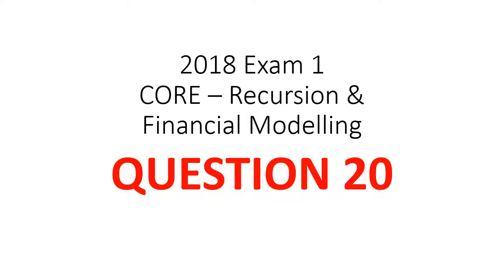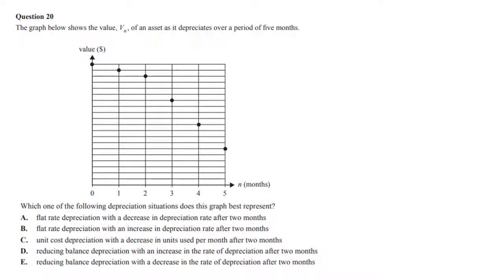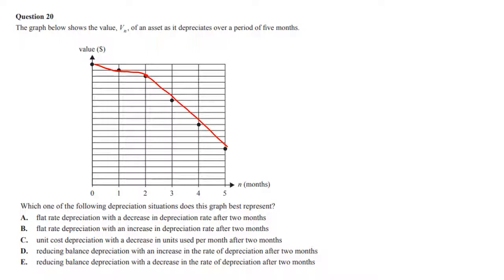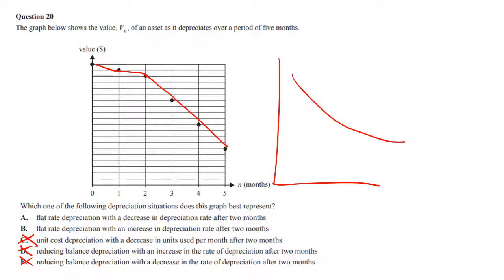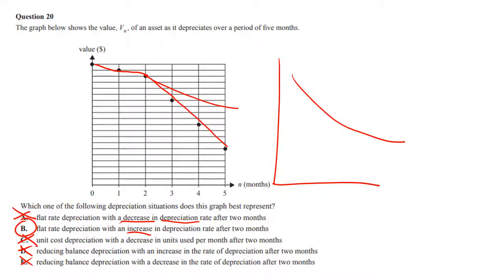2018 Exam 1 Core - Recursion & Financial Modelling Q20